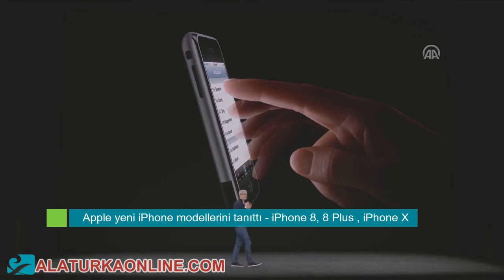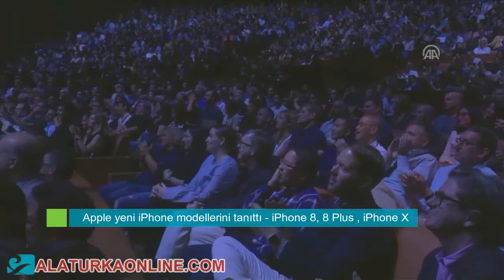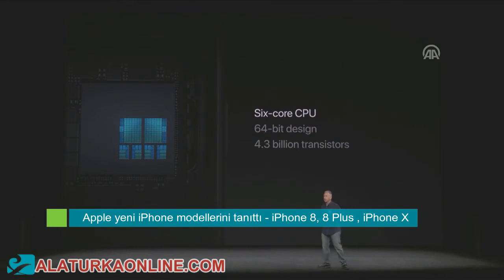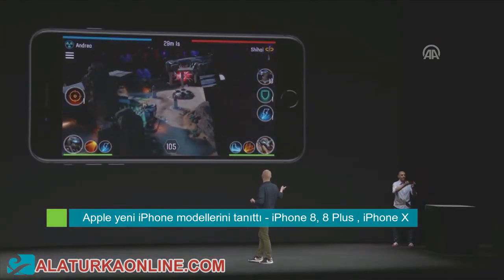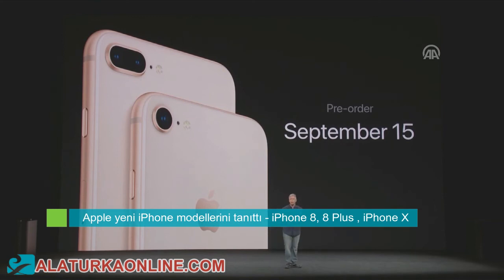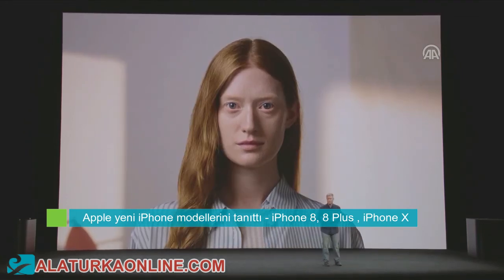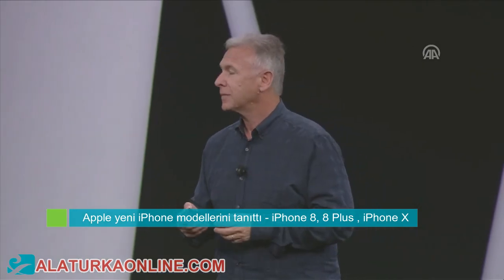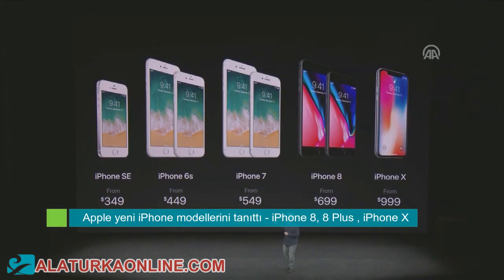Apple yeni iPhone modellerini tanıttı - iPhone 8, 8 Plus , iPhone X ,Apple Watch, Apple TV 4K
Apple yeni iPhone modellerini tanıttı   iPhone 8, 8 Plus , iPhone X

Apple, iPhone X, iPhone 8, iPhone 8 Plus, Apple TV 4K ve Watch 3 'ü tanıttı.

İlk iPhone modelinin üzerinden 10 yıl geçmesinin ardından, Apple, iPhone X'i iPhone 10 olarak adlandırdı.

- 2014'ten beri ilk defa telefon modellerinde yeni bir dizayn tercih eden Apple, iPhone X'in ön yüzeyinin neredeyse tamamını ekranla kapladı

- Face ID özelliğine sahip iPhone X, bu güvenlik teknolojisi sayesinde kullanıcıların yüzünü tarama, öğrenme, adapte olma ve karanlıkta çalışma kapasitesine sahip

- AirPower kablosuz şarj ünitesi sayesinde, iPhone X, iPhone 8, iPhone 8 Plus, Apple Watch 3 ve Earbuds kulaklıkları kullanıcılar tarafından aynı anda şarj edilebilecek

- Apple Watch 3, artık iPhone'a bağlanmadan kullanılabilecek

ABD'li teknoloji devi Apple, yeni akıllı telefon modelleri iPhone X, iPhone 8 ve iPhone 8 Plus'ı, yeni akıllı saati Apple Watch 3'ü ve 4K özelliğine sahip yeni Apple TV'yi tanıttı.

Kaliforniya eyaletinde 5 milyar dolara inşa edilen yeni idari merkezi Apple Park'ta düzenlenen sunumda Apple, yeni akıllı telefonları hakkında bilgi verdi.

Haziran 2007'de piyasaya sunulan ilk iPhone modelinin üzerinden 10 yıl geçmesinin ardından, Apple, iPhone X'i iPhone 10 olarak adlandırdı.

Sunumda, 2014'ten beri ilk defa telefon modellerinde yeni bir dizayn tercih eden Apple, 5,8 inch (14,7 cm) ekrana sahip olan iPhone X'in ön yüzeyinin neredeyse tamamının "kenardan kenara" (edge-to-edge) ekrana sahip olduğunu duyurdu.

Ön ekrandaki fiziksel ana menü tuşunun kaldırıldığı iPhone X'de, uygulamalar ve ana menüler arasında tek bir dokunuşla geçiş yapılabileceğinin belirtildiği sunumda, 5,8 inch ekranının "super retina display" ve OLED teknolojisine sahip olduğu ifade edildi.

Sunumda, Face ID özelliğine sahip iPhone X'in, bu güvenlik teknolojisi sayesinde kullanıcıların yüzünü tarama, öğrenme, adapte olma ve karanlıkta da çalışma kapasitesine sahip olduğu dile getirildi.

Face ID'nin önceki iPhone modellerindeki Touch ID'ye göre 20 kat daha güvenli olduğunun altı çizilirken, Apple Pay ve üçüncü parti uygulamalarla da uyumlu çalıştığı kaydedildi.

Ayrıca, iPhone 7'ye kıyasla 2 saat daha uzun pil ömrüne sahip olan iPhone X'in kablosuz da şarj edilebileceği ve 12 megapiksel dual arka kameraya sahip olduğu bilgisine yer verildi.

Arka yüzeyi uzay grisi veya açık gri renklere sahip olan iPhone X'in, ABD'de 3 Kasım'da 999 dolardan (3,430 TL) satışa sunulacağı bildirildi.

iPhone 8 ve iPhone 8 Plus

Apple, ayrıca iPhone 8 ve iPhone 8 Plus modellerini tanıttı.

Sunumda, iPhone 8'in 4,7 inch (11,9 cm), iPhone 8 Plus'ın ise 5,5 inch (14 cm) ekran büyüklüğüne sahip olduğu belirtilirken, her iki cihazın kablosuz şarj edilebileceği belirtildi.

12 megapiksel arka kameraya sahip olan her iki telefon modelinin "Artırılmış Gerçeklik" özelliğini de taşıyacağı bildirildi.

Sunumda, iPhone 8'in 699 dolardan (2,400 TL) ve iPhone 8 Plus'ın 799 dolardan (2,740 TL) ABD'de 22 Eylül'de satışa sunulacağı ifade edilirken, kullanıcıların altın, açık gri veya uzay grisi renklerinden birini tercih edebilecekleri aktarıldı.

Ayrıca, Apple'ın yeni geliştirdiği AirPower kablosuz şarj ünitesi sayesinde, iPhone X, iPhone 8, iPhone 8 Plus, Apple Watch 3 ve Earbuds kulaklıkların kullanıcılar tarafından aynı anda şarj edilebileceği vurgulandı.

Apple Watch 3 ve Apple TV 4K

Apple, akıllı saati Apple Watch 3'ün ise artık iPhone'a bağlanmadan kullanılabileceğine dikkati çekti.

Sunumda, iPhone'dan bağımsız çalışabilecek Apple Watch 3'te kullanıcıların, telefonla görüşme, müzik dinleme, Siri'yi kullanma ve harita özelliklerinden faydalanabileceklerinin altı çizildi.

Apple Watch satışlarının geçen yıla göre yüzde 50 arttığı bilgisine yer verilen sunumda, ayrıca, Apple Watch'ın Rolex'i geçerek dünyada en çok kullanılan saat markası olduğuna da değinildi.

Sunumda, 22 Eylül'de satışa sunulacak Apple Watch 3'ün ABD'de 329 dolardan (1,130 TL) başlayacağı belirtildi.

Yeni Apple TV'nin 4K özelliğine de sahip olacağı aktarılırken, 32 GB'lık versiyonun 179 dolardan (615 TL), 64 GB'lık versiyonun da 199 dolardan (683 TL) ABD'de 22 Eylül'de satışa sunulacağı kaydedildi.